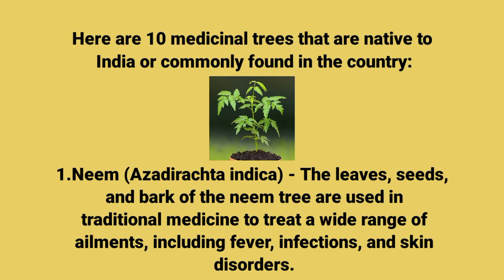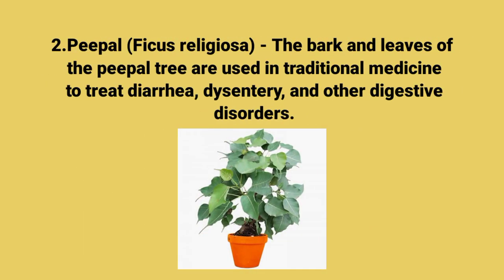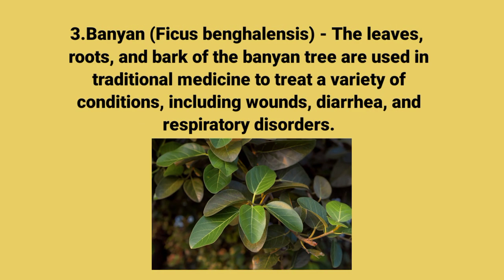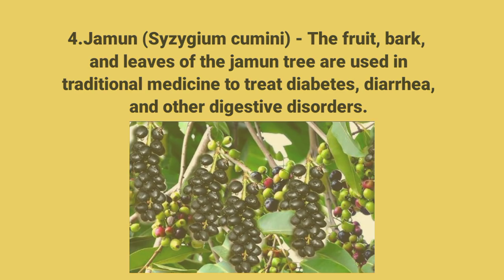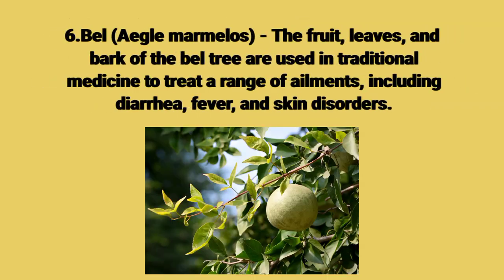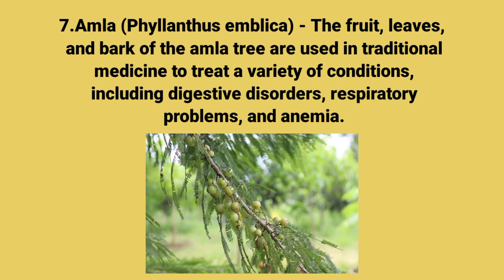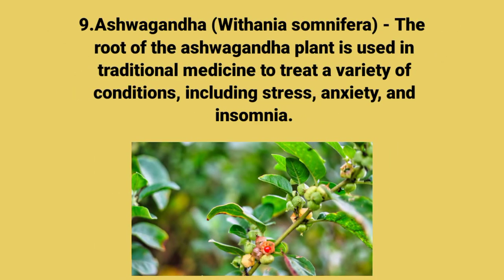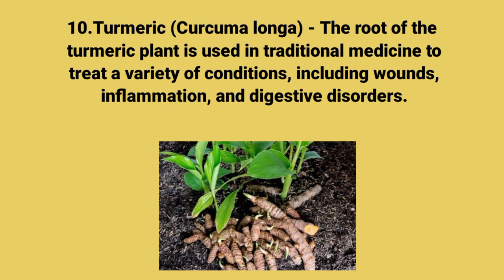Important 10 Medicinal Trees That Are Native To India Or Commonly Found In The Country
Are you searching for natural remedies straight from Mother Nature? Look no further! In this video, we unveil 10 incredible medicinal trees that are native to India or commonly found across the country. From ancient Ayurvedic remedies to modern-day holistic healing, these trees offer a treasure trove of health benefits. Join us on this botanical journey and harness the healing power of nature!

Content:
1. **Neem (Azadirachta indica)**: Known as the "Village Pharmacy," neem is celebrated for its antibacterial, antiviral, and antifungal properties. It's used to treat various skin conditions, dental issues, and even acts as a natural insect repellent.

2. **Tulsi (Ocimum tenuiflorum)**: Revered as the "Queen of Herbs," tulsi is an essential plant in Ayurveda. It boosts immunity, relieves respiratory ailments, reduces stress, and promotes overall well-being.

3. **Bael (Aegle marmelos)**: Also known as the "Wood Apple," bael is valued for its digestive properties. It helps in treating digestive disorders, respiratory issues, and is even believed to have anti-cancer properties.

4. **Ashoka (Saraca asoca)**: With its potent anti-inflammatory and analgesic properties, ashoka is used to alleviate menstrual disorders, urinary problems, and supports overall reproductive health in women.

5. **Arjuna (Terminalia arjuna)**: Renowned for its cardio-protective effects, arjuna bark is used to treat heart ailments, improve circulation, and regulate blood pressure.

6. **Amla (Phyllanthus emblica)**: Loaded with vitamin C and antioxidants, amla, or Indian gooseberry, is a powerhouse of health benefits. It boosts immunity, aids digestion, promotes hair growth, and rejuvenates the skin.

7. **Pippali (Piper longum)**: Also known as long pepper, pippali is valued for its digestive and respiratory benefits. It aids in digestion, improves appetite, and alleviates respiratory conditions like asthma and bronchitis.

8. **Jamun (Syzygium cumini)**: Rich in antioxidants and phytochemicals, jamun or Indian blackberry is beneficial for managing diabetes, improving digestion, and promoting healthy skin.

9. **Haritaki (Terminalia chebula)**: Referred to as the "King of Medicine" in Ayurveda, haritaki is renowned for its detoxifying properties. It supports digestive health, boosts immunity, and helps in managing various chronic conditions.

10. **Brahmi (Bacopa monnieri)**: Known as the "Herb of Grace," brahmi is celebrated for its cognitive-enhancing properties. It improves memory, concentration, and supports overall brain health.

Unlock the healing potential of these incredible medicinal trees and embrace the natural bounty of India's rich botanical heritage. Remember, nature has provided us with everything we need to thrive, so let's cherish and protect it!

Apologies for the oversight. Here's a revised list of tags with 200 characters: